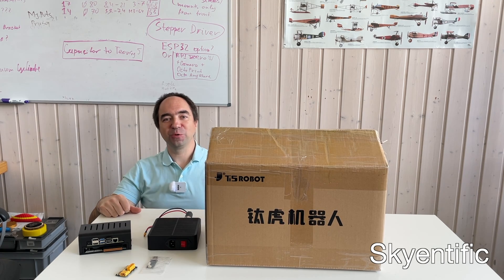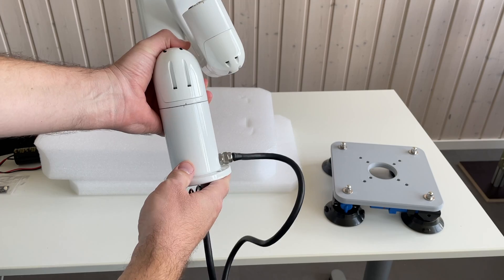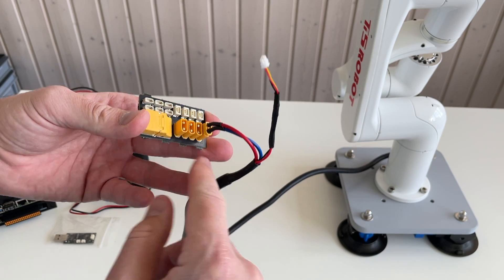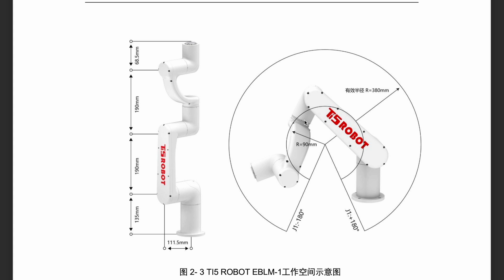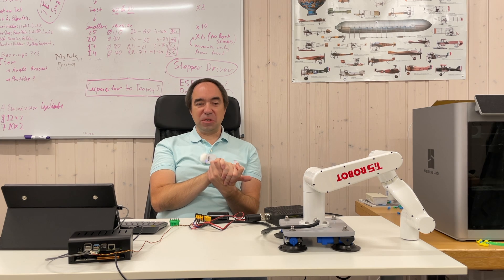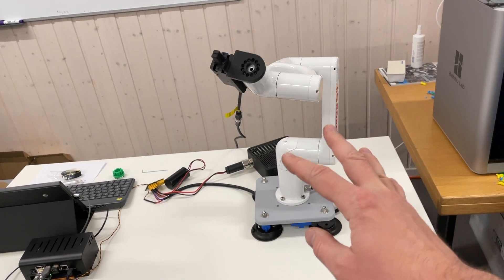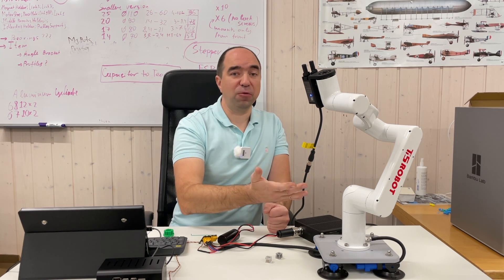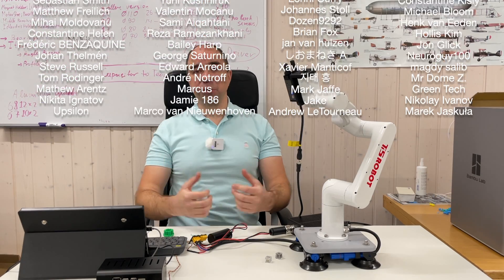Ti5 Robot Arm Review (Brushless motors, harmonic drive)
Ti5 Robot company contacted me to review their desktop robotic arm. I have agreed, in order to show you how it works. The robot arm is quite small, but powerful (1kg payload). Thanks to harmonic drive actuators it is also precise. I think it can be good arm to learn robotics, or for automation

Special thanks to my special supporter Cam Smith!